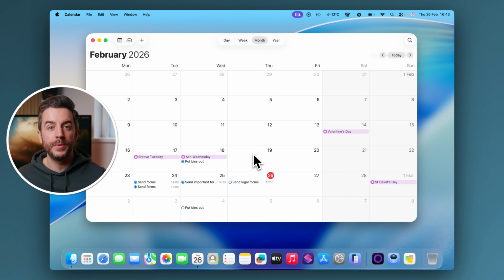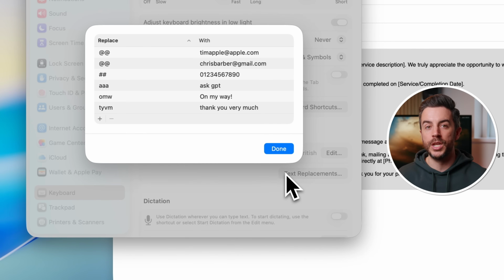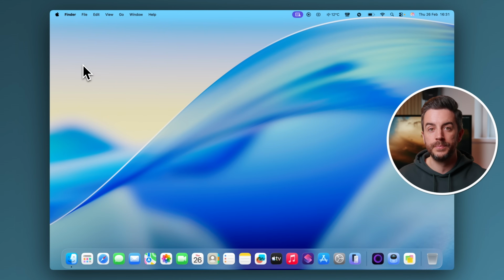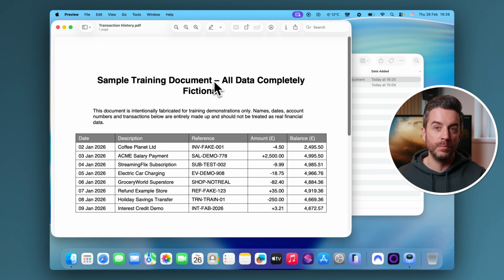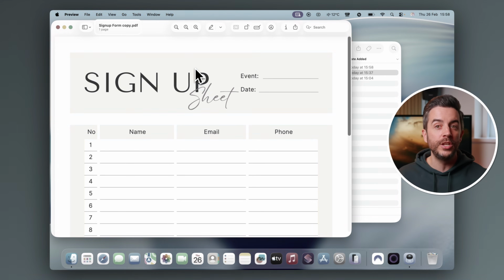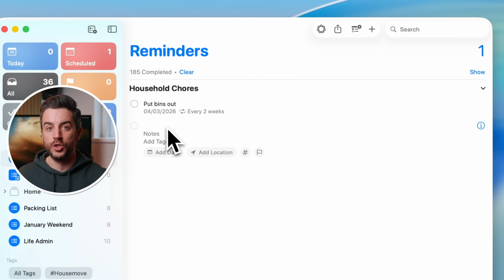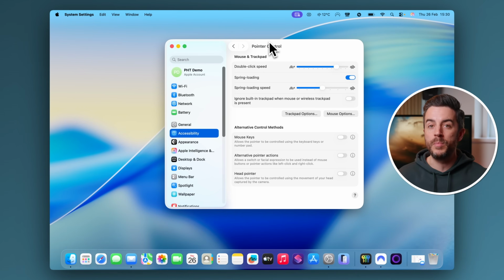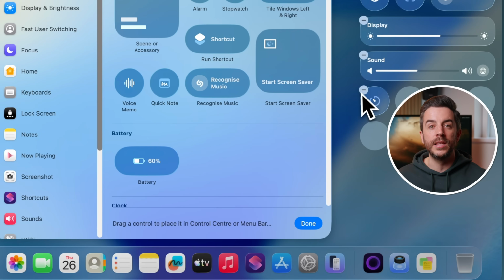10 Things Your Mac Can Already Do That Many Owners Miss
I recently made a video about iPhone tips that aren’t necessarily flashy or impressive, but that genuinely help you get more out of your iPhone. So I thought it made sense to do the same for the Mac, especially because I think most Mac owners don’t know about these.

Chapters:
0:00 - Intro
0:23 - Create calendar entrys with documents
1:29 - Text replacement full emails
2:56 - Digital sticky notes
3:58 - Thanks CleanMyMac
5:24 - Redact PDFs
6:33 - Document templates
7:33 - Move files
8:30 - Urgent Reminders
9:32 - Trackpad 3 finger drag
10:34 - Spotlight Conversions
11:30 - Control Centre